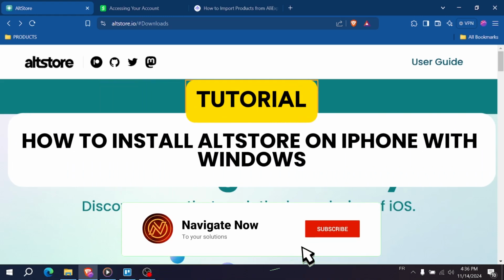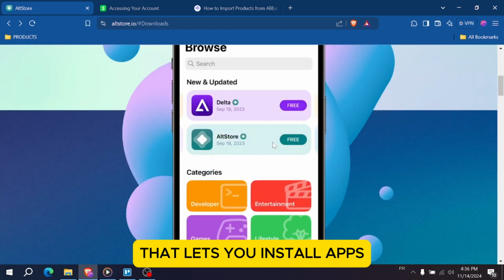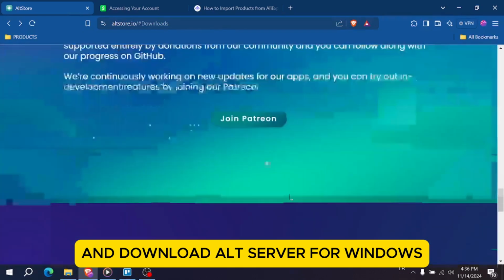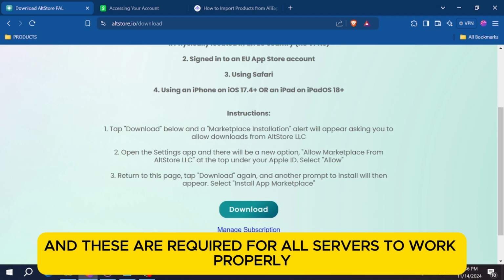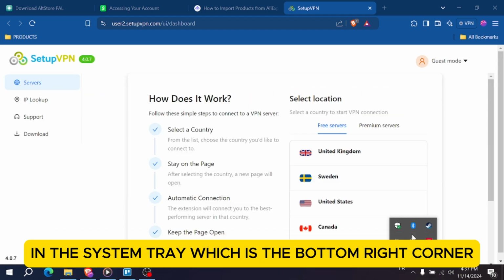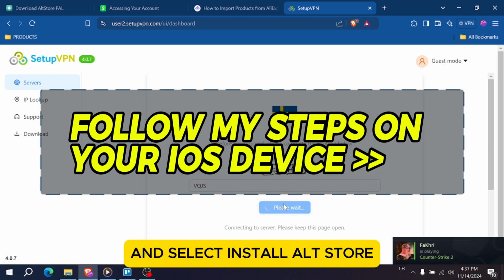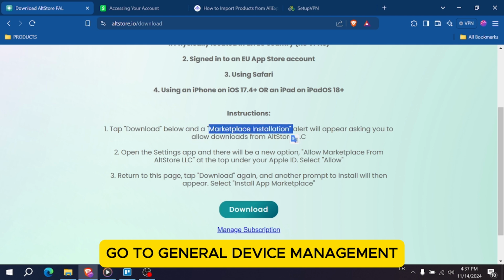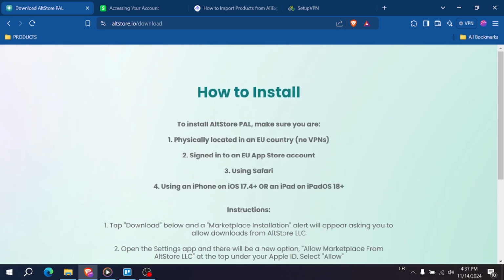How To Install AltStore On iPhone/iPad With Windows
In This Video, learn .How To Install AltStore On iPhone/iPad With Windows.
altstore on iphone. windows. altstore .